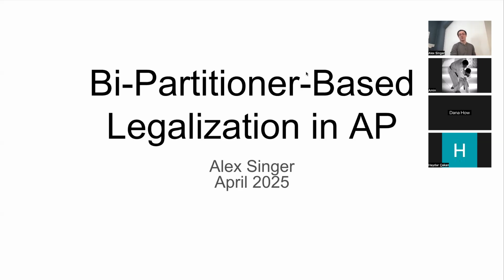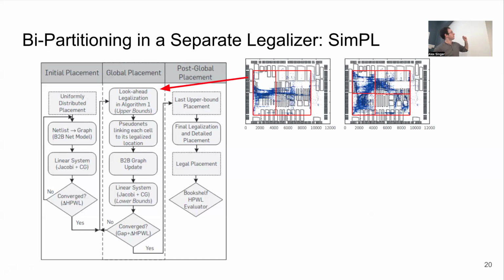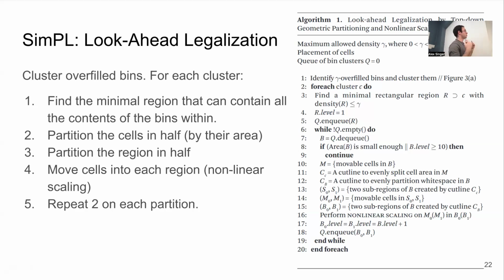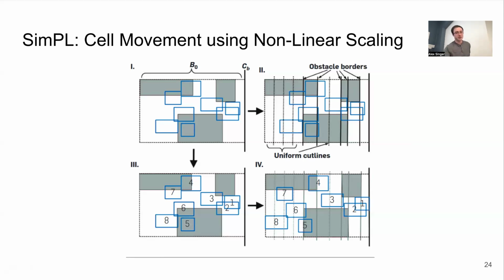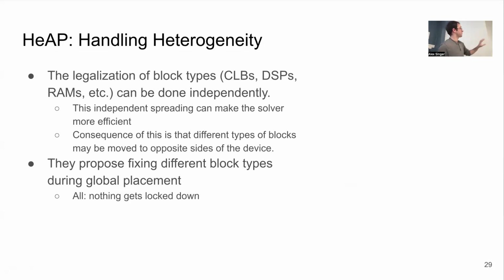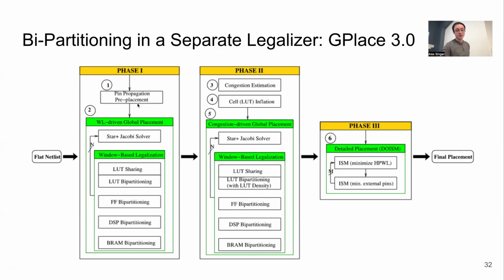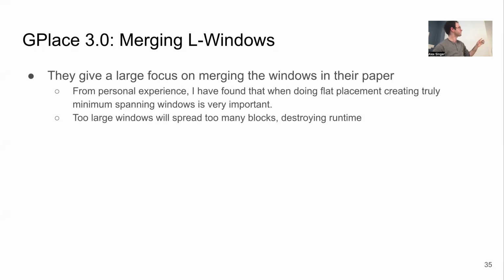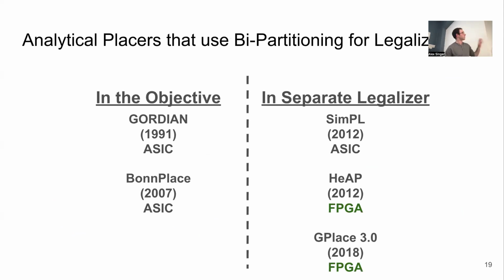Reading Group: A Survey of Bi-Partitioner-Based Legalization in AP Part 2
In this video, I present a survey of how partitioning is used in the legalization phase of Analytical Placers. In this second part, I discuss three Analytical Placers which use partitioning as part of a separate legalizer from the solver: SimPL, HeAP, and GPlace 3.0